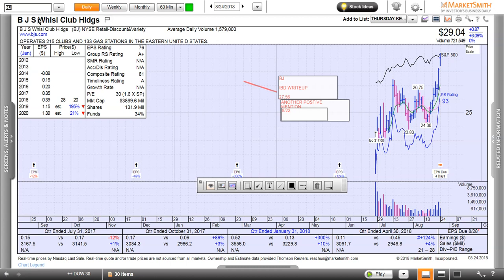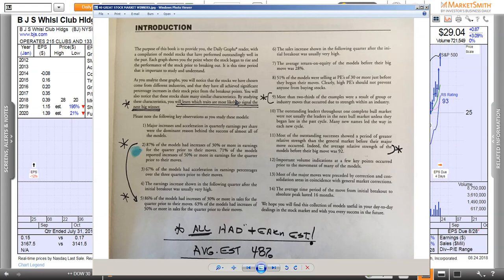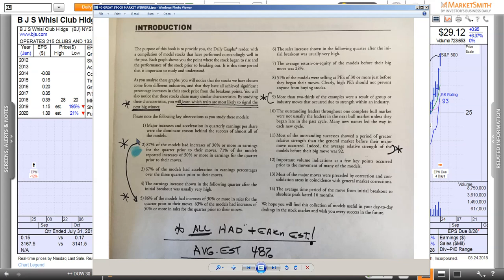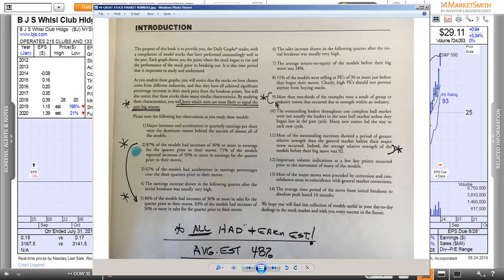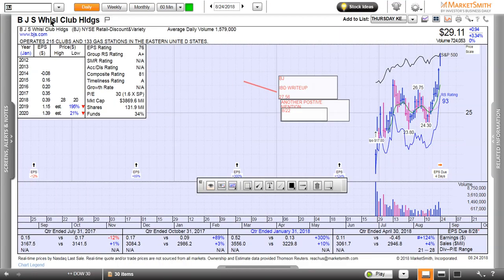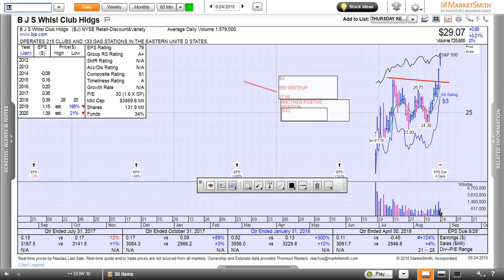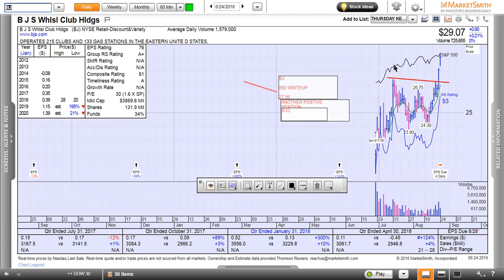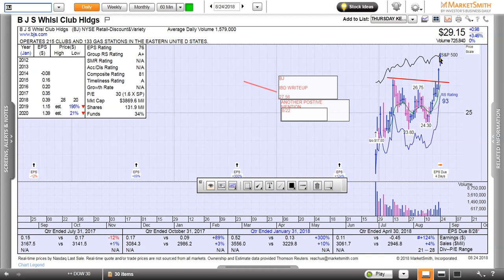Knowledge is Power - BJs Wholesale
When institutions get involved, stock prices move. Where are institutions going to invest their money? In companies with good numbers.

Once you've identified the stock you intend to buy and pinpoint the entry price, wait for volume confirmation. Those volume bars ain't maw and paw buying, volume like that comes only from institutional sponsorship.